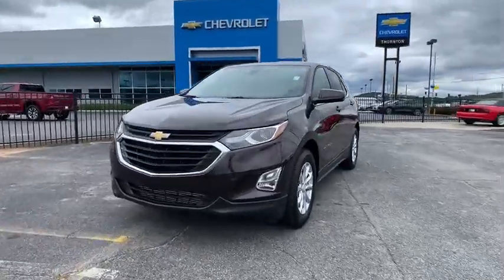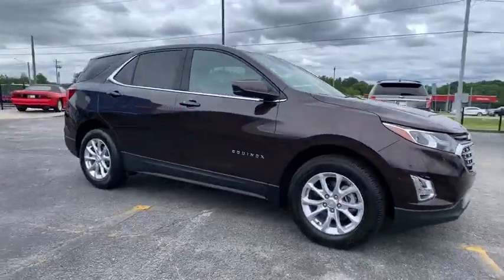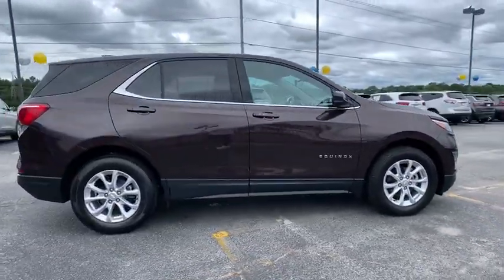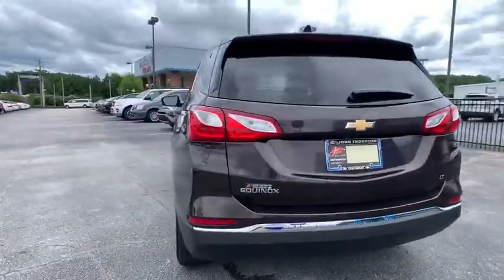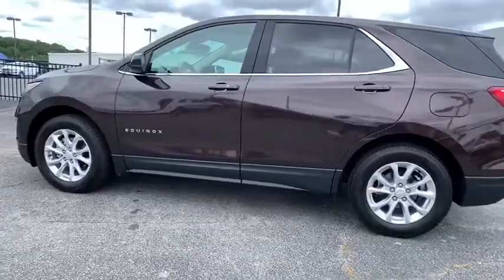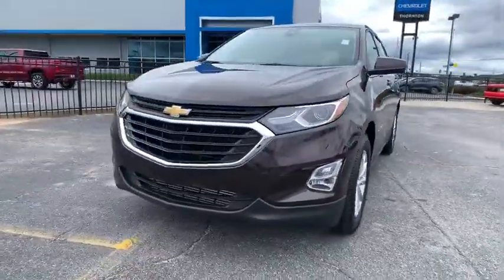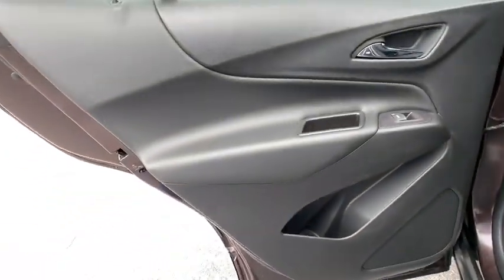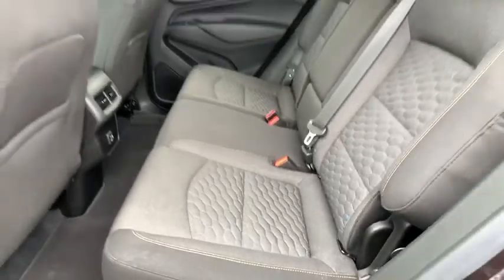2020 Chevrolet Equinox Lithia Springs, Douglasville, Powder Springs, Smyrna, Atlanta, GA E12206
Chocolate Metallic Used 2020 Chevrolet Equinox available in Lithia Springs, Georgia at John Thornton Chevrolet. Servicing the Douglasville, Powder Springs, Smyrna, Atlanta, GA area.

Priced below KBB Fair Purchase Price!brbrbrThank you for considering this beautiful 2020 Chevrolet Equinox LT finished in stunning chocolate metallic with jet black Cloth.brbrGO WEST to John Thornton Chevrolet, Celebrating 60 Years, Selling Chevy since 1957! Thank you for your interest in John Thornton Chevrolet! We happily serve Lithia Springs, Douglasville, Smyrna, Marietta, Kennesaw, Vinings, Atlanta, Dallas, Acworth, Villa Rica and proud to be your Chevrolet Dealer for all of West Georgia by providing quality automotive services and unrivaled customer service. Awards:br  * 2020 IIHS Top Safety Pick with specific headlights